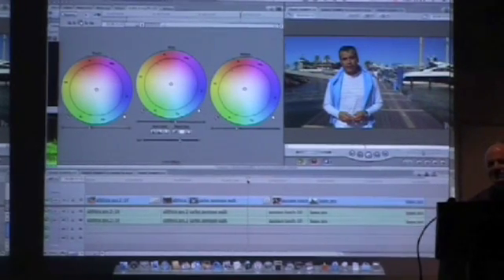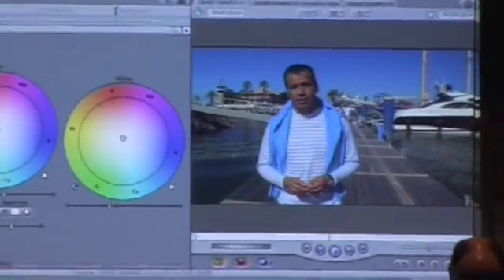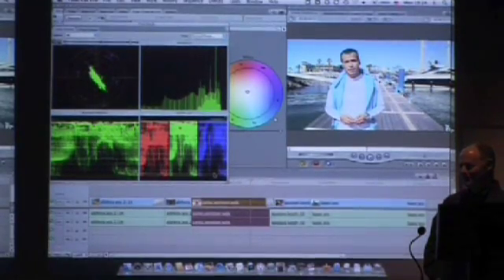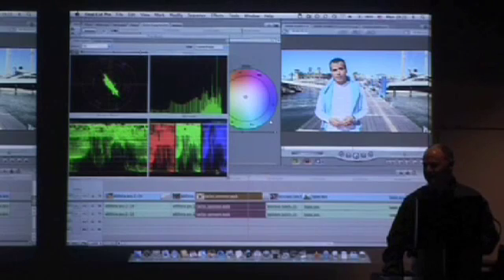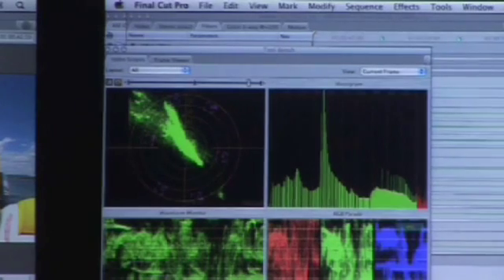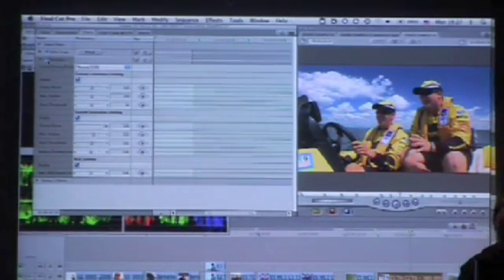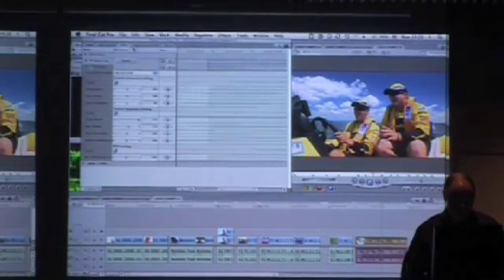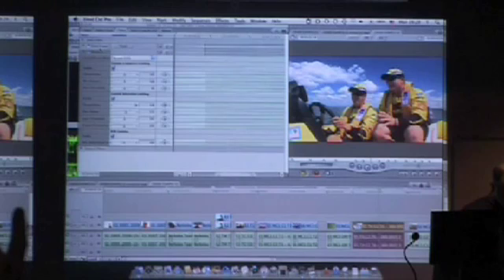Final Cut Pro Colour Grading Seminar by Peter Cave (Part 2 of 9)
Australian Screen Editors presents "Making The Grade", a seminar on colour grading in FCP by Peter Cave. This is part 2 of 9.

Topics covered in this part include: Broadcast Safe Levels, Gamut Errors, FCP Legalizer Filter, Effects Rendering Order.

Peter Cave is a colourist with 20 years freelance experience. Special thanks to Swinburne University School of Film &TV for hosting and filming the event on 13 July 2009.